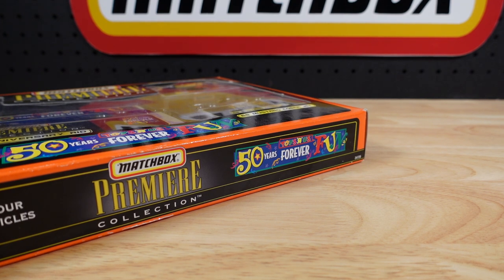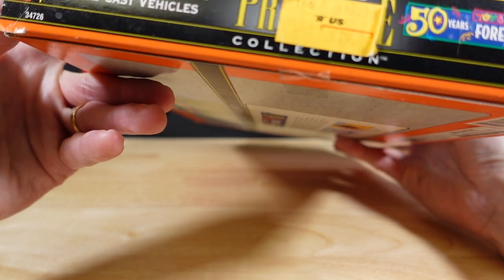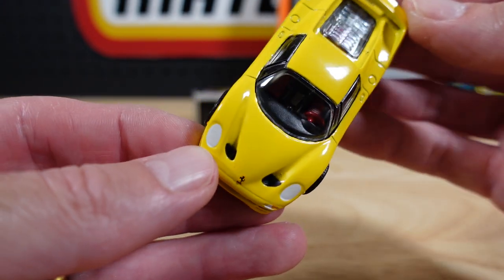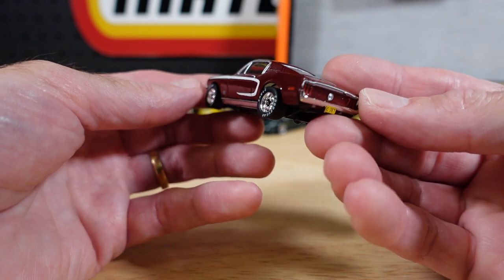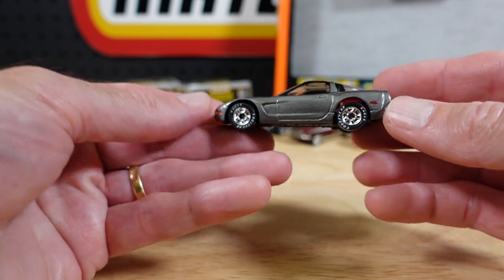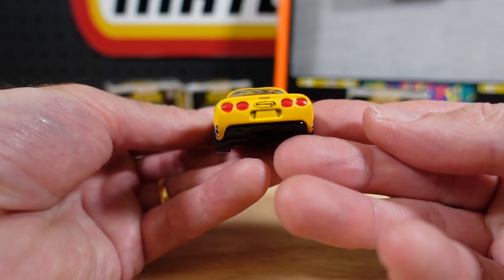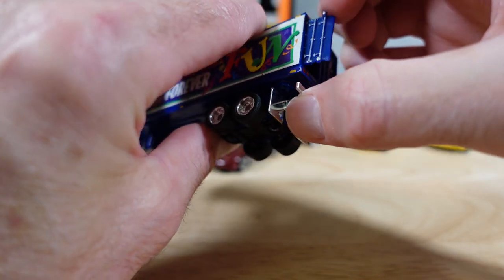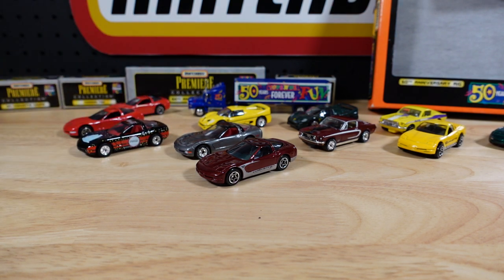Matchbox Toys'R'us Premiere Collection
In 2000 Matchbox released this box set to commemorate the 50th anniversary of Toys'R'us. Let's take a look!